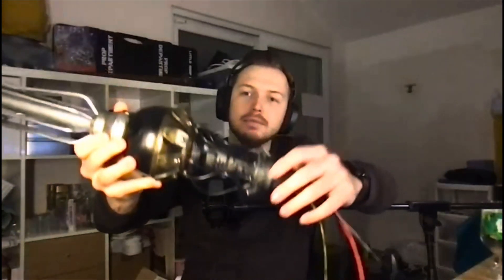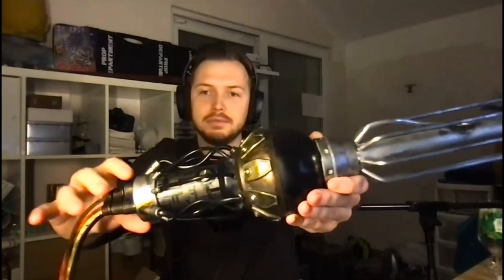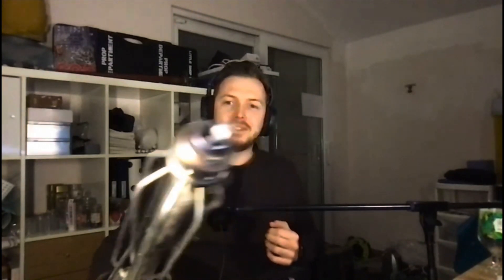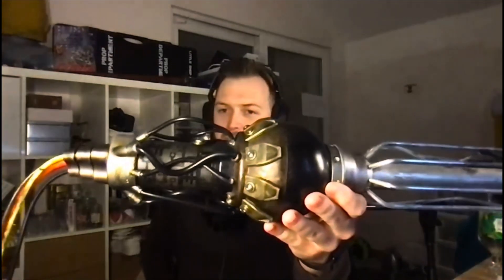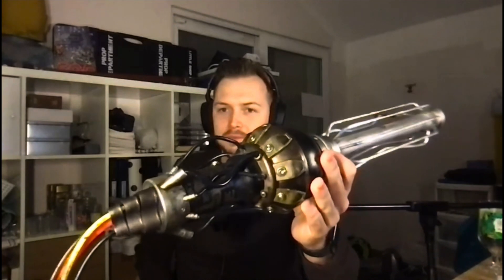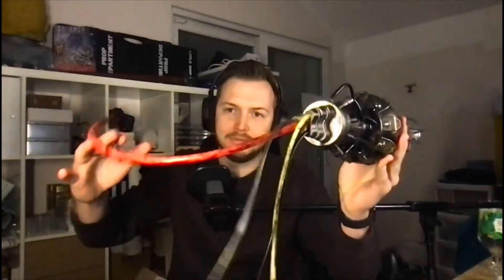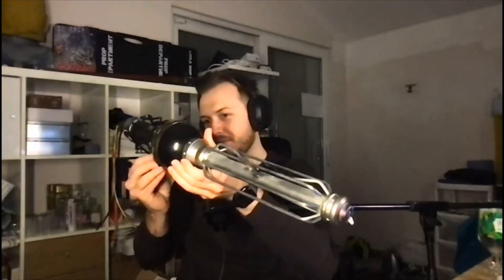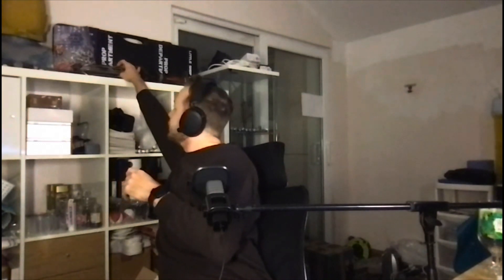Doctor Who Trap One Podcast Dalek Gun Prop demonstration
Hi everyone!!

Here is a quick video from a recent Trap One podcast.

Video: James Sutton describes Little Shop Props’ creation of the Dalek gun for the Season 15 trailer, displayed here by Josh Martin.

Hear the full fascinating interview about all of their work, also featuring Kasim Bhatti, on the latest T1🎙Podcast:

All footage/music from Doctor Who The Collection Season 15 trailer is copyright BBC Studios and are used for review illustration purposes only and no copyright infringement is intended for this review video.